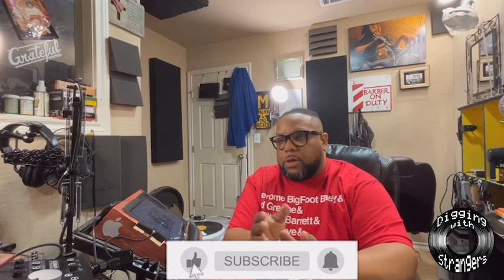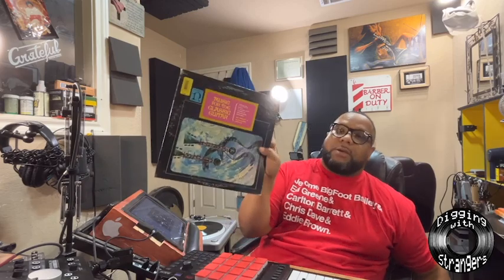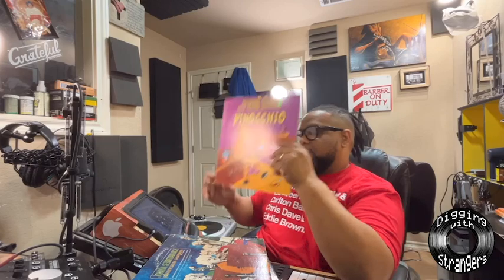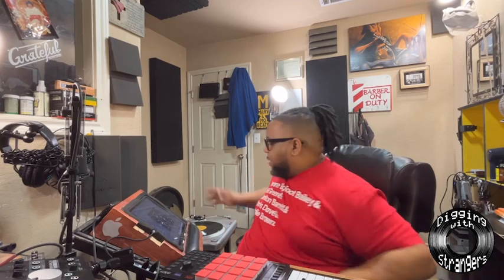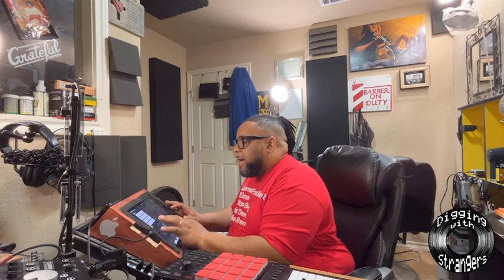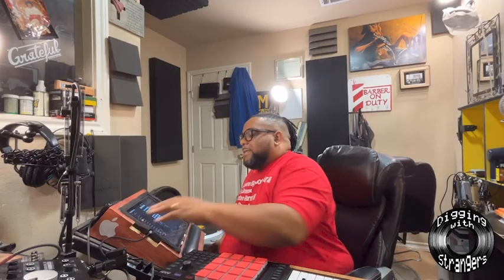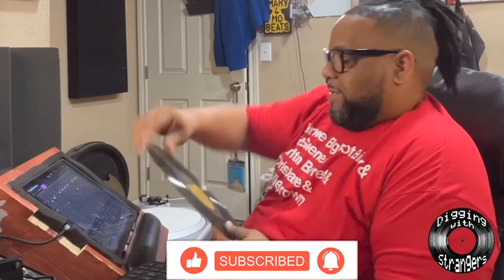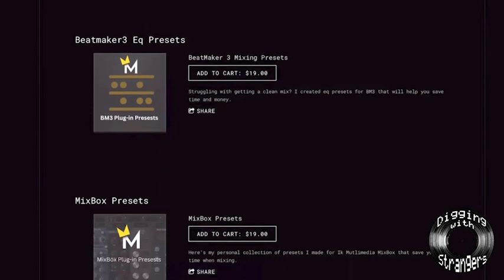Marv4MoBeats | Digging with Strangers Round 2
On the 17th episode we have Marv4MoBeats doing what he does best!  Marv had a chance to go back and check for samples he may have missed on the first go around.  William dug for the records at the Arc thrift store which goes to show that you can find hidden gems 💎 for beats anywhere! 💥 Tune in as Marv4MoBeats does the dang thang!!!

💥 Merch 💥